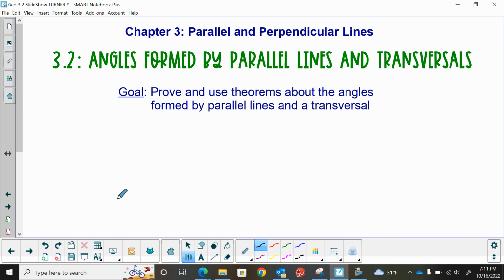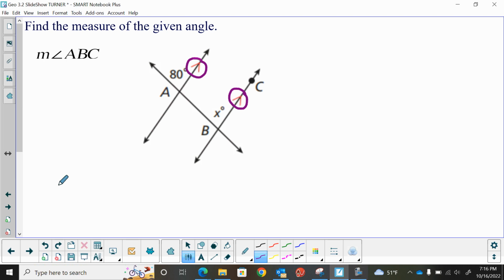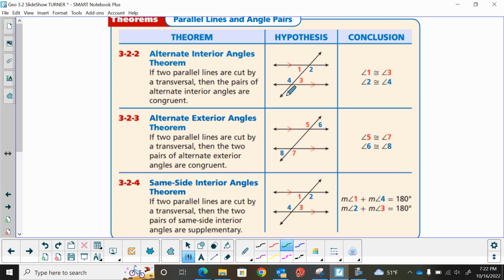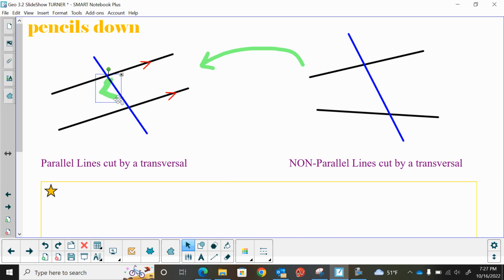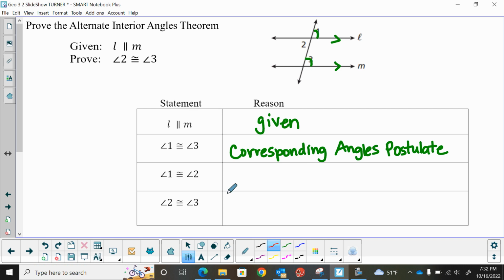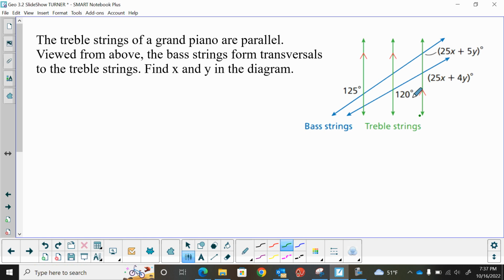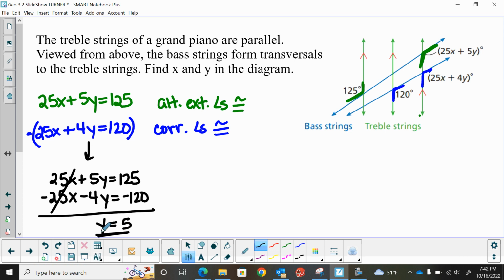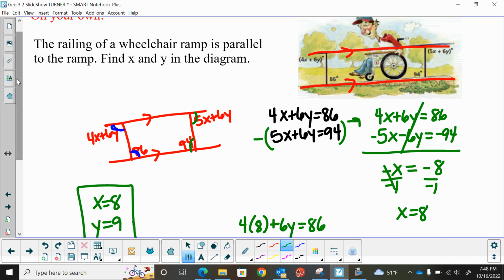Geometry 3.2 Angles Formed by Parallel Lines and Transversals